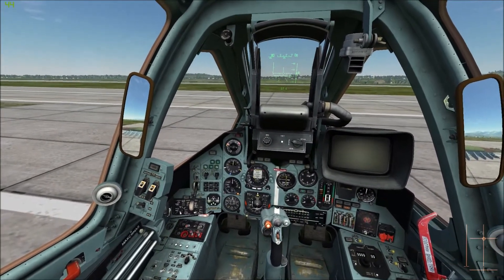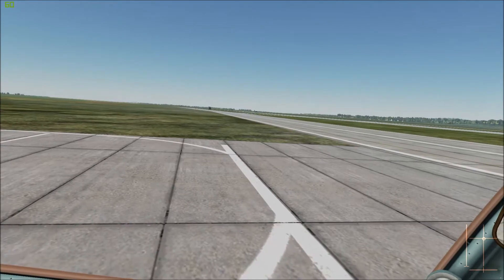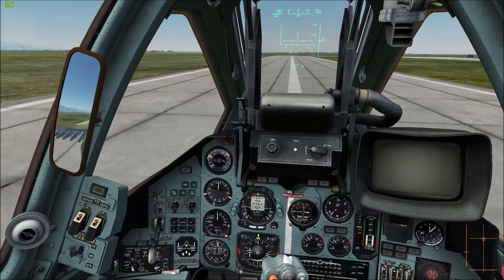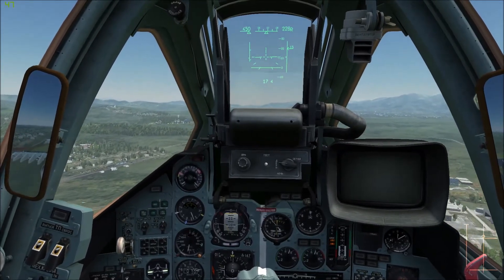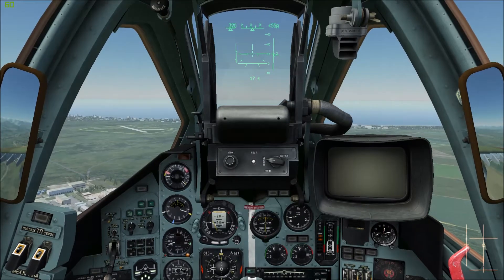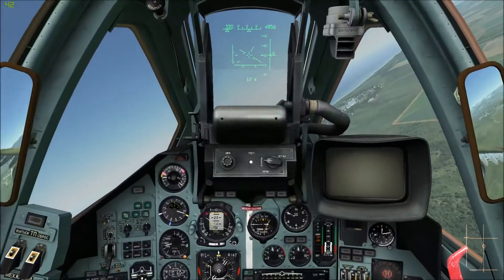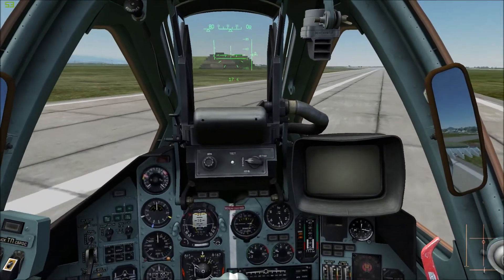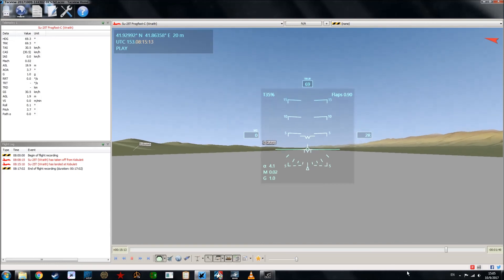DCS World: Su-25T Pattern And Landing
Just a quick once-around-the-pattern for a friend who was asking for help with developing a good sight picture of a landing approach in DCS.